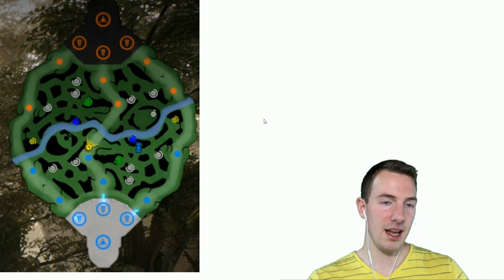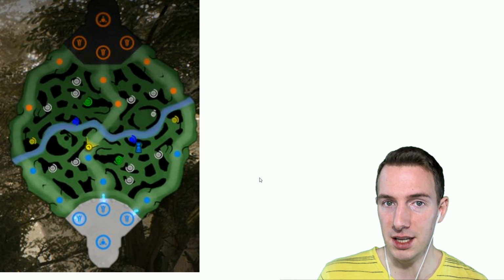The Jungle of Monolith | Paragon Guide | Paragon v35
Monolith might be smaller, but boy does it pack a punch. This guide is all about understanding the terrain and features of the jungle.

Amazon Wish List: